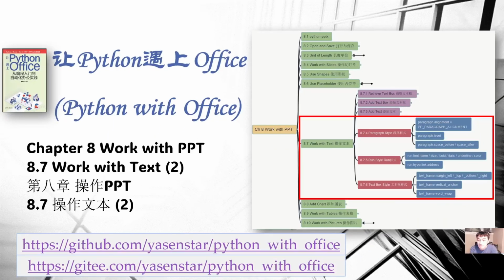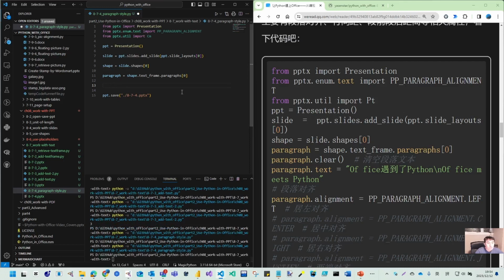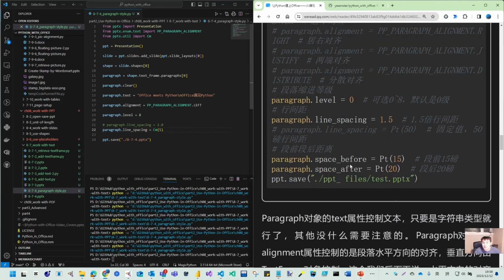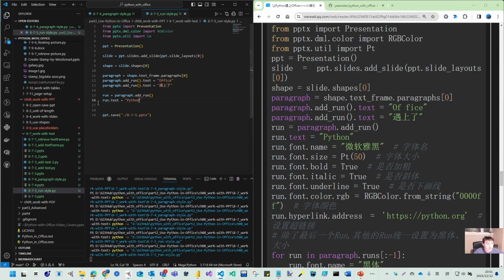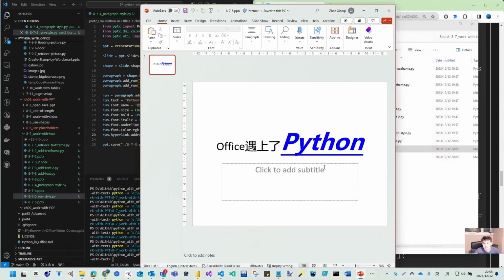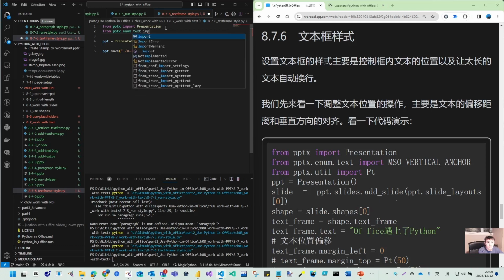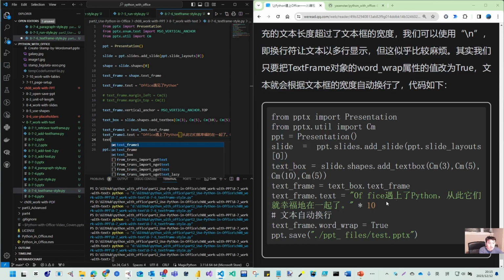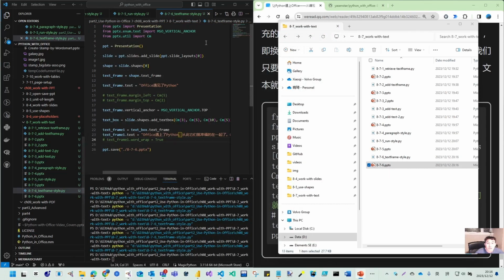Python with Office 067 - Work with PowerPoint - 8-7(2) work with text 操作文本